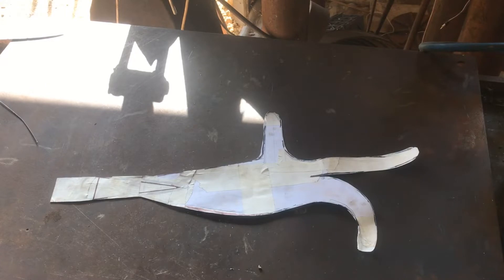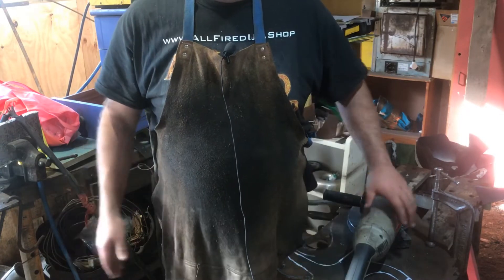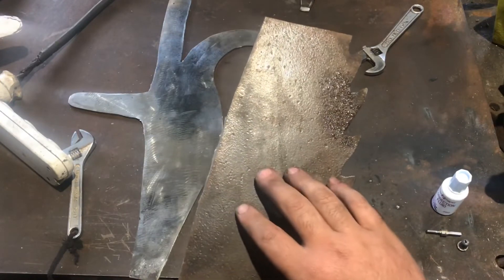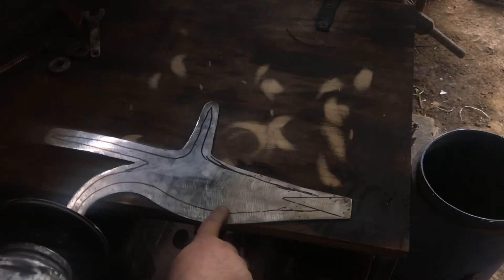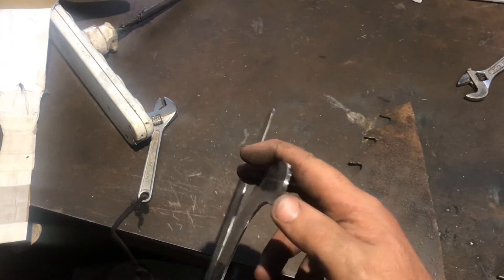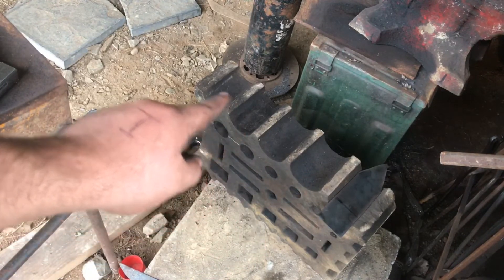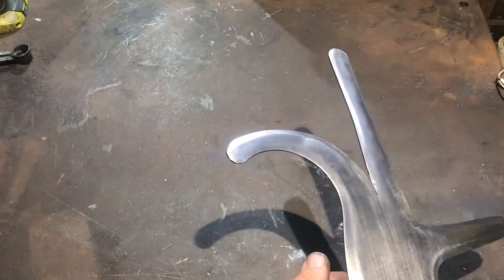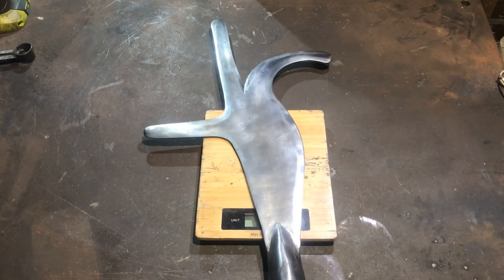Making a Bell Hook - All Fired Up Armouries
Updates on the projects in the workshop and of our DIY life in general

Join us as we take a quick break for something different. Here is a bell hook for combat in NZ. Traditional ya peasant weapon used in farming these were quickly adapted for war and perfected. Used for deadly hooking and stabbing this beast is made from a hundred year old circular saw blade. Watch and enjoy.

Track us on Instagram : all_fired_up_ltd